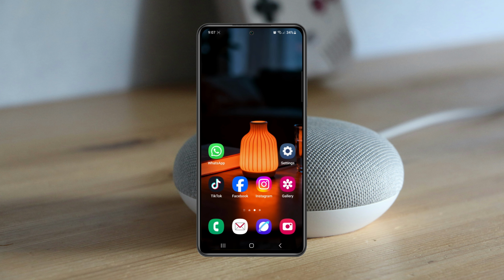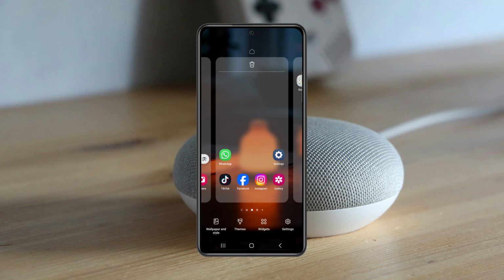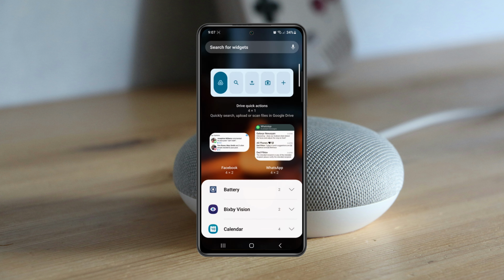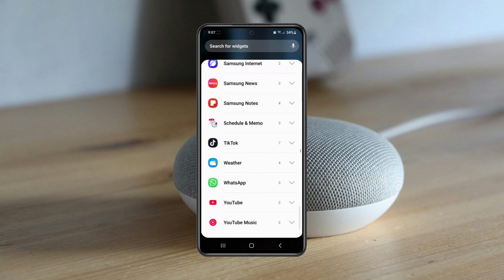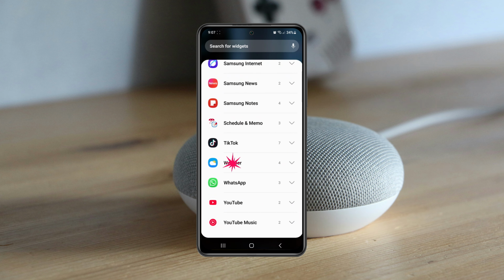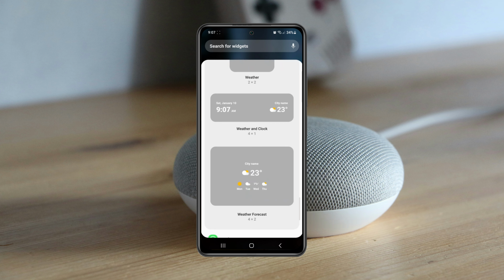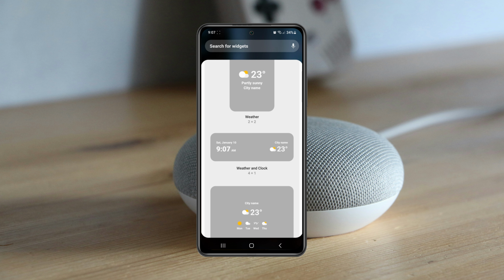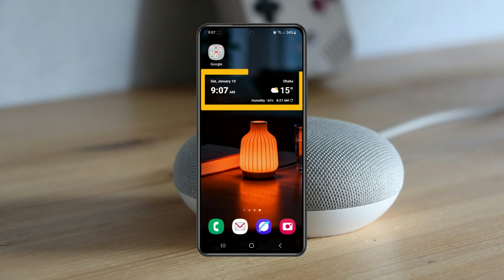Customize Galaxy Home Screen with Weather Widget (Step-by-Step)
Want to add a weather widget to your Samsung Galaxy home screen? This step-by-step tutorial shows how to add and customize the Samsung Weather widget on your Galaxy device in 2026.

In this video, you’ll learn:
✔ How to add Weather widget to Galaxy home screen
✔ How to resize and customize the widget
✔ How to change weather location
✔ Fix weather widget not updating
✔ Enable location for accurate weather

This method works on most Samsung Galaxy phones (S, A, Note series) running the latest One UI version.